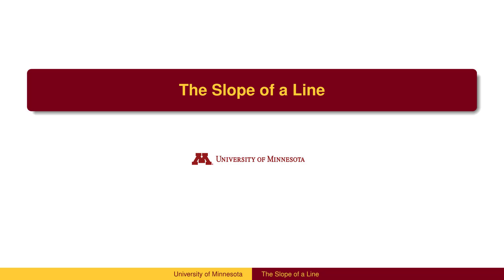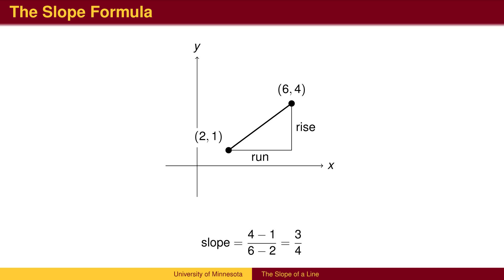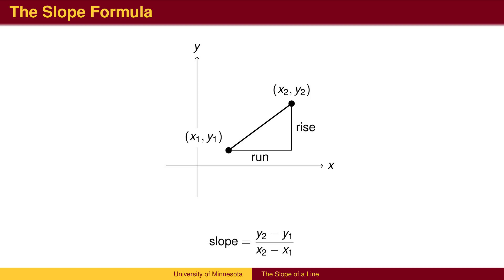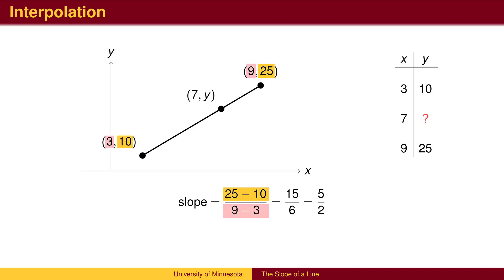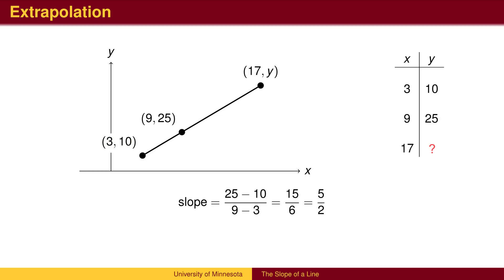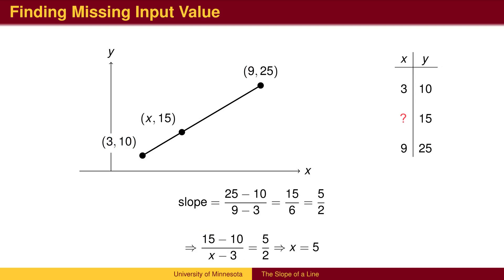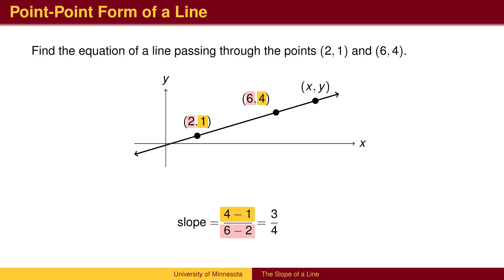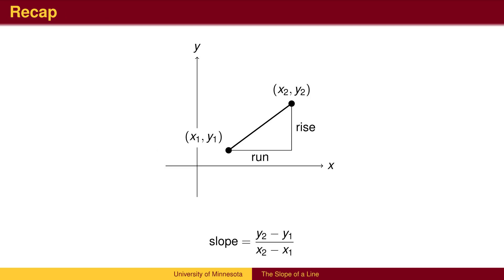BA 4.4 - The Slope of a Line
Slope of a Line gives the formal definition of slope in the standard notation and covers examples of interpolation and extrapolation. It also foreshadows the point-point form of a line, using the analytic geometry approach of finding the slope to an arbitrary point (x, y).